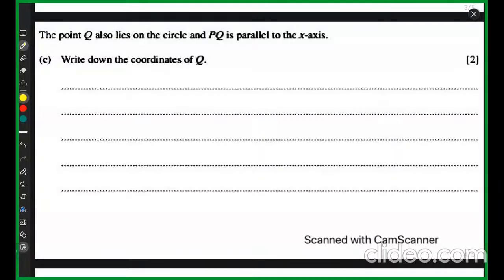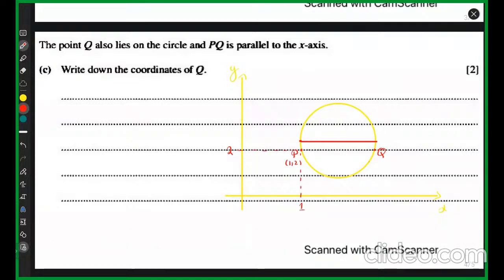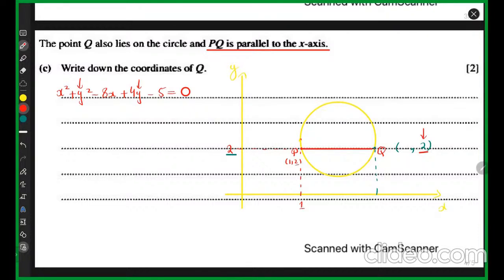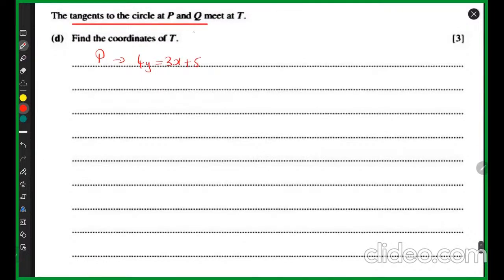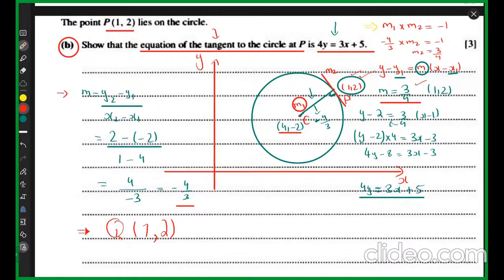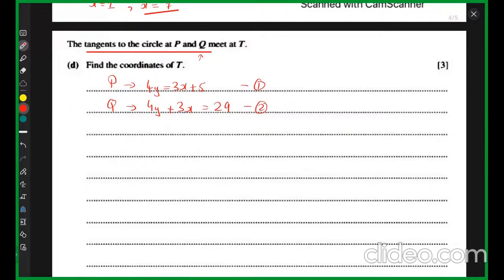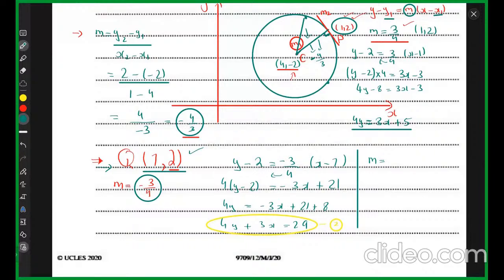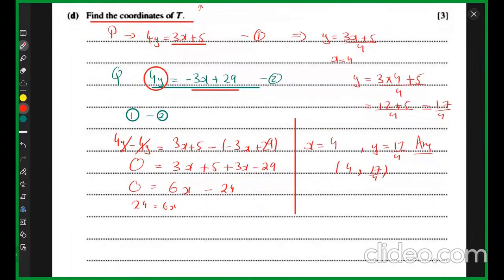AS maths equation of circle past paper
Book a FREE demo class for Oct Nov 2022 session through the